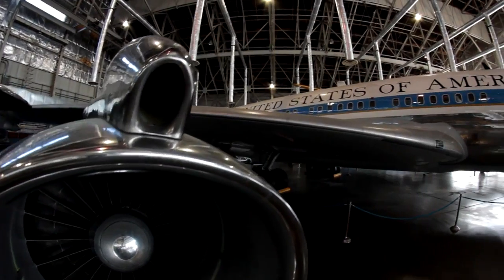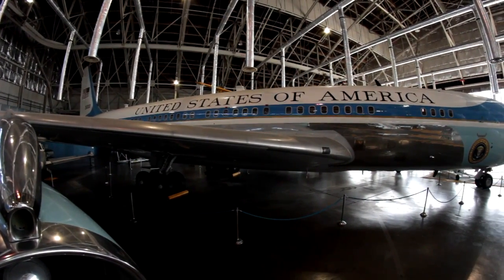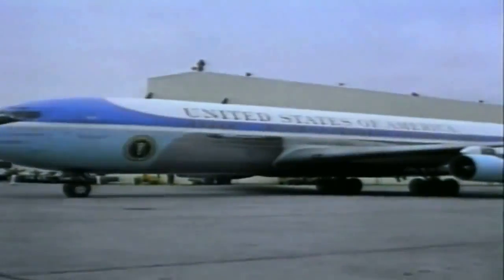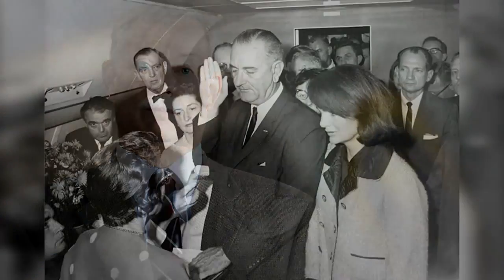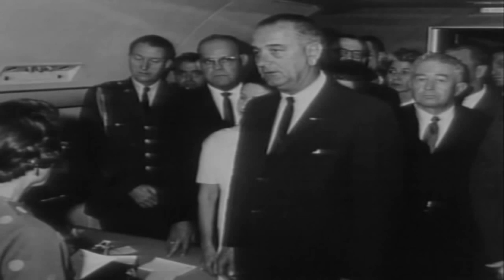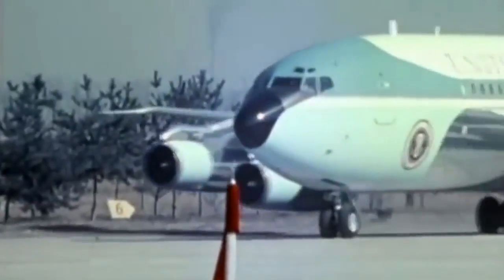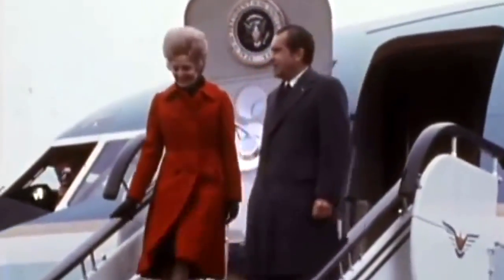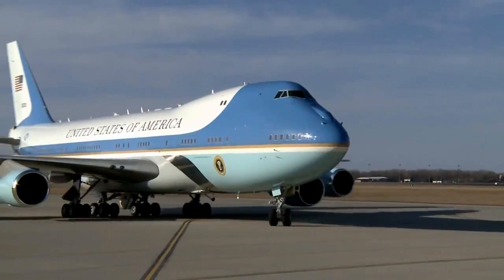Boeing VC-137C SAM 26000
This U.S. Air Force Boeing VC-137C aircraft (civilian designation 707-320B) was the first jet made specifically for use by the President of the United States. Built in 1962, it served many presidents over three decades, carrying heads of state, diplomats and other dignitaries and officials on many historic journeys.